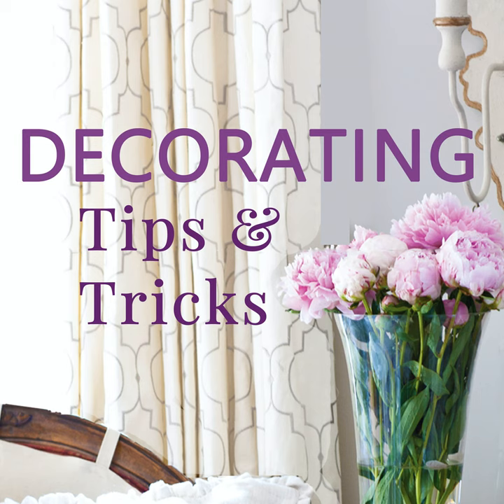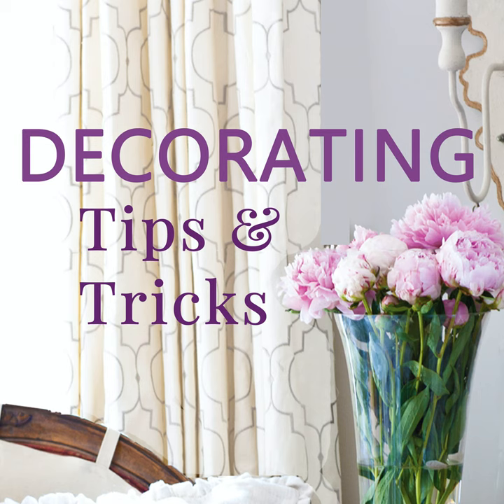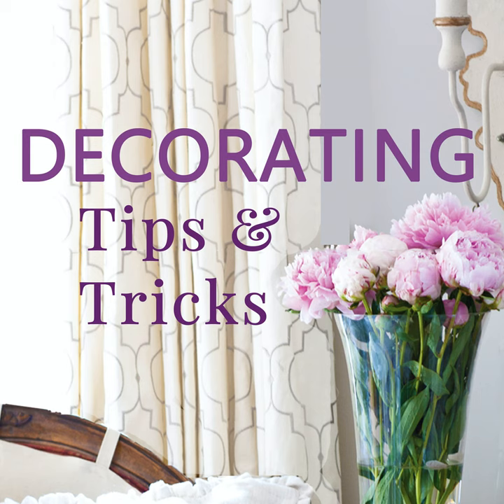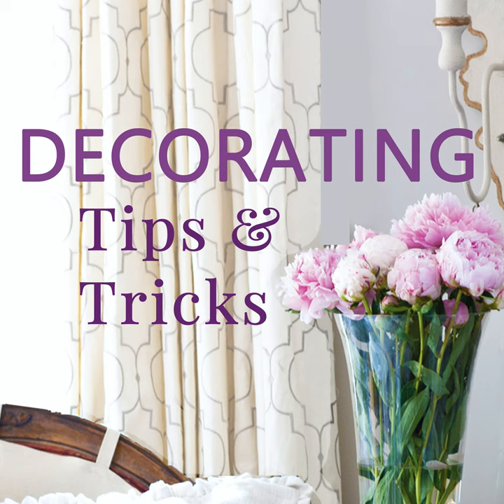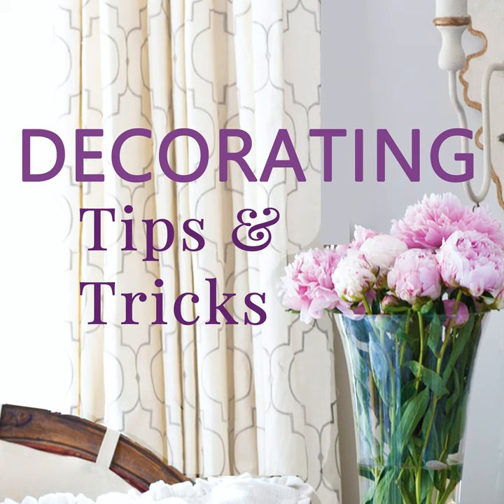Cleaning Tips to Save You Time !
Does thinking about cleaning your home give you a headache? Or take up too much of your time? Today on DTT we are sharing our best secrets for cleaning our homes the easy way!

See Yvonne's post on How to clean your home in 30 minutes

Can't really do better than Bona for your hardwood floors.

XX,

Anita & Kelly

DI - 14:00